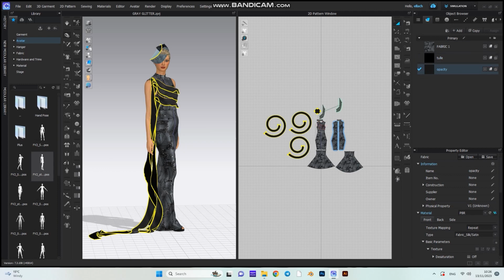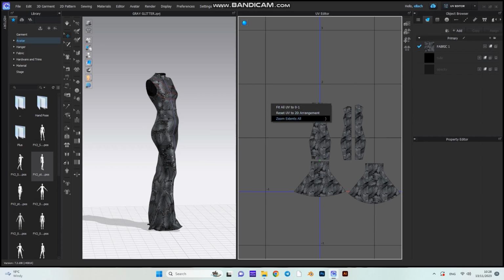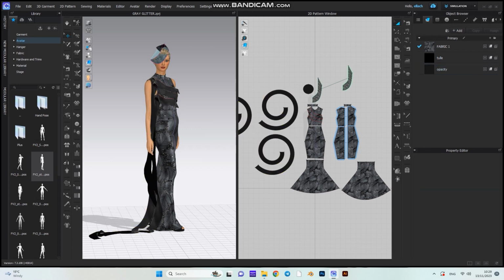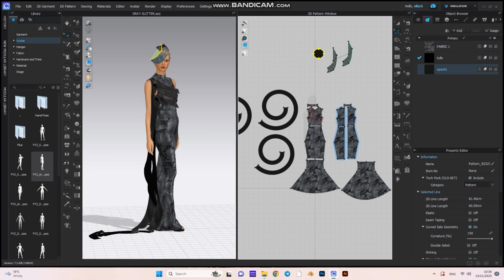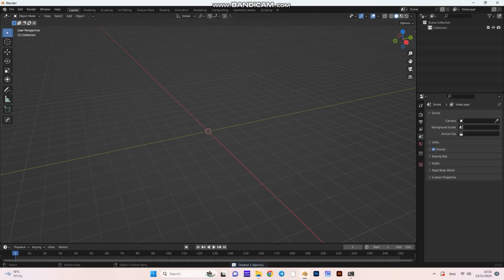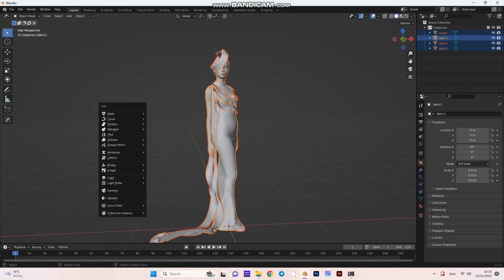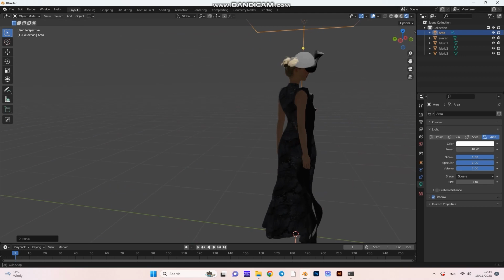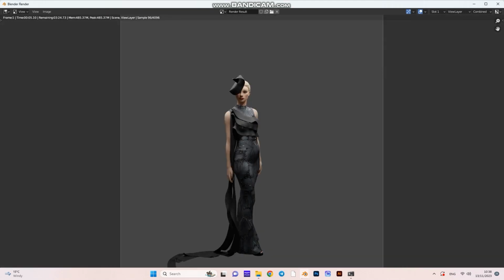CLO3D to BLENDER | Export with avatar and texture | Easiest way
Dive into the ultimate beginner-friendly guide for exporting Clo3D garments with textures to Blender effortlessly! Explore step-by-step instructions, making the process seamless for beginners. Learn the easiest way to export your designs with textures, ensuring a smooth transition from Clo3D to Blender. Elevate your workflow and create stunning 3D garments seamlessly with this comprehensive tutorial!